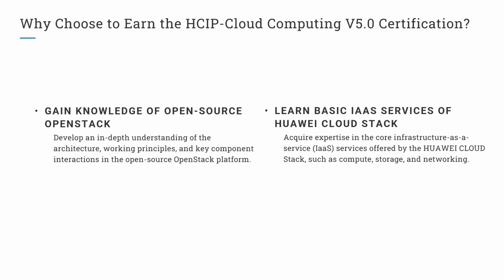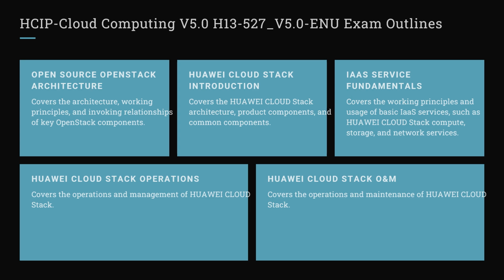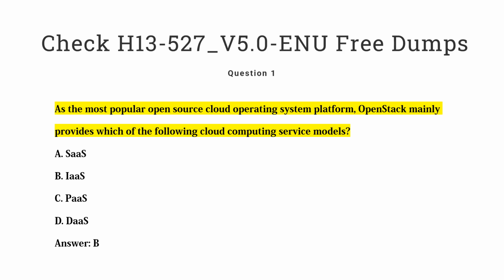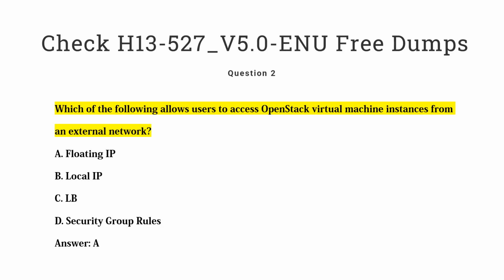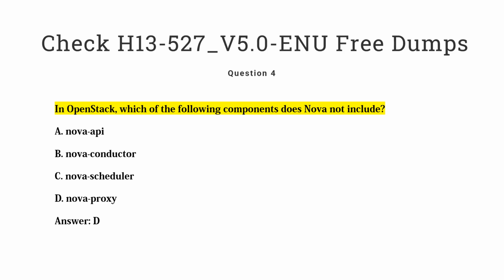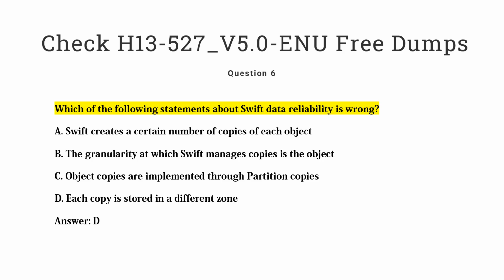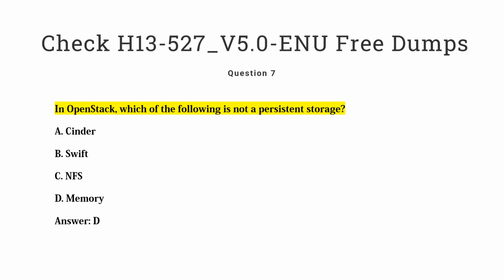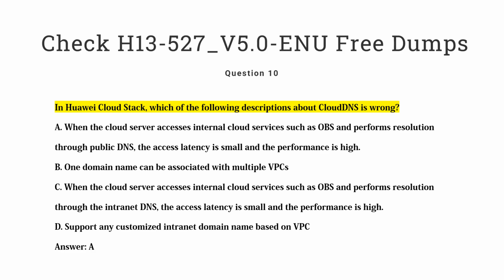Huawei HCIP-Cloud Computing V5.0 H13-527_V5.0-ENU Real Exam Dumps Updated for Learning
Choose the most updated H13-527_V5.0-ENU exam dumps to prepare for your Huawei HCIP-Cloud Computing V5.0 certification exam.

## Know Huawei HCIP-Cloud Computing V5.0 H13-527_V5.0-ENU Exam

Huawei HCIP-Cloud Computing, also known as Huawei Certified ICT Professional-Cloud Computing, is a professional-level certification. It aims to cultivate senior cloud computing operations engineers capable of using clouds and senior cloud computing O&M engineers skilled in managing clouds. The current version is V5.0, you must register for the H13-527_V5.0 (Chinese Version) or H13-527_V5.0-ENU (English Version) to be a certified.

### Why Choose to Earn the HCIP-Cloud Computing V5.0 Certification?

By earning the Huawei HCIP-Cloud Computing V5.0 certification, you'll gain knowledge of open-source OpenStack and basic IaaS services of HUAWEI CLOUD Stack. You'll also develop the ability to perform operations and maintenance on both open-source OpenStack and HUAWEI CLOUD Stack.

### HCIP-Cloud Computing V5.0 Exam Details

- Prerequisite: Earn the HCIA-Cloud Computing Certification
- Exam: H13-527_V5.0/H13-527_V5.0-ENU
- Exam Duration: 90 Minutes
- Types of Questions: True or false, single-answer questions, multiple-answer questions, drag and-drop, and fill-in-the-blank questions

### HCIP-Cloud Computing V5.0 H13-527_V5.0-ENU Exam Outlines

- Open source OpenStack architecture, working principles and invoking relationships of key components  30%
- Introduction to the HUAWEI CLOUD Stack architecture, product components, and common components  20%
- Working principles and usage of basic IaaS services, such as HUAWEI CLOUD Stack compute, storage, and network services  20%
- HUAWEI CLOUD Stack operations   10%
- HUAWEI CLOUD Stack O&M  20%

## Choose H13-527_V5.0-ENU Real Exam Dumps to Make Preparations

Huawei H13-527_V5.0-ENU real exam dumps are available to help you pass the HCIP-Cloud Computing V5.0 exam.

### Why Choose H13-527_V5.0-ENU Exam Dumps?

- Accurate and Current Content: Our H13-527_V5.0-ENU dumps are regularly updated to reflect the latest exam patterns and topics.
- Comprehensive Coverage: Get in-depth knowledge of all HCIP-Cloud Computing V5.0 exam objectives.
- Expert-Verified Questions: All exam questions are verified by industry professionals to ensure accuracy and relevance.
- PDF Format: Get immediate access to your study materials after purchase, the PDF format is easy to learn.
- Software Version: Simulate the real exam environment with our software to boost your confidence.

## Check H13-527_V5.0-ENU Free Dumps

Don't leave your Huawei HCIP-Cloud Computing V5.0 certification to chance. Prepare with H13-527_V5.0-ENU real exam dumps and increase your chances of passing the HCIP-Cloud Computing V5.0 exam on your first attempt. Before downloading the H13-527_V5.0-ENU exam dumps, you can check the free dumps first:

1. As the most popular open source cloud operating system platform, OpenStack mainly provides which of the following cloud computing service models?
A. SaaS
B. IaaS
C. PaaS
D. DaaS
Answer: B

2. Which of the following allows users to access OpenStack virtual machine instances from an external network?
A. Floating IP
B. Local IP
C. LB
D. Security Group Rules
Answer: A

3. During the OpenStack virtual machine instance provisioning process, which of the following descriptions of the status change process of the provisioning task is correct?
A. Scheduling - Block Device Mapping - Spawning - Networking - None
B. Scheduling - Block Device Mapping - Networking - Spawning - None
C. Scheduling - Networking - Spawning - Block Device Mapping - None
D. Scheduling - Networking - Block Device Mapping - Spawning - None
Answer: D

4. In OpenStack, which of the following components does Nova not include?
A. nova-api
B. nova-conductor
C. nova-scheduler
D. nova-proxy
Answer: D

5. To which of the following Neutron objects is the virtual network card of an OpenStack virtual machine instance directly bound?
A. Network
B. Subnet
C. Router
D. Port
Answer: D

6. Which of the following statements about Swift data reliability is wrong?
A. Swift creates a certain number of copies of each object
B. The granularity at which Swift manages copies is the object
C. Object copies are implemented through Partition copies
D. Each copy is stored in a different zone
Answer: D

7. In OpenStack, which of the following is not a persistent storage?
A. Cinder
B. Swift
C. NFS
D. Memory
Answer: D

8. In what form is the Object ultimately stored on the physical node in Swift?
A. Stream File
B. RAW files
C. Text files
D. Binary files
Answer: D

9. In Neutron, which of the following components is responsible for receiving and routing API requests to the Plugin?
A. Messaging Queue
B. Neutron Server
C. Agent
D. Plugins
Answer: B